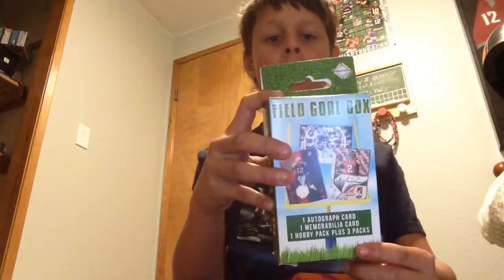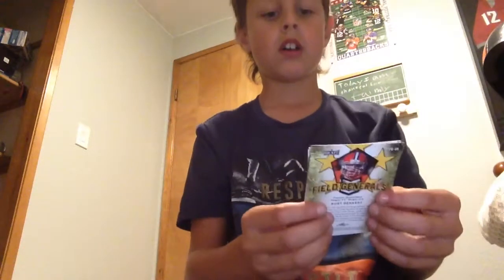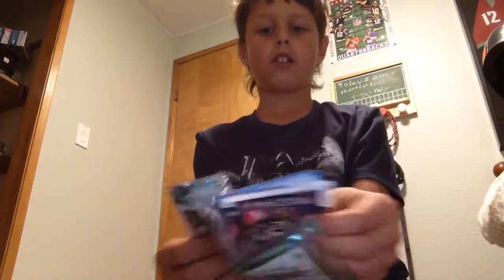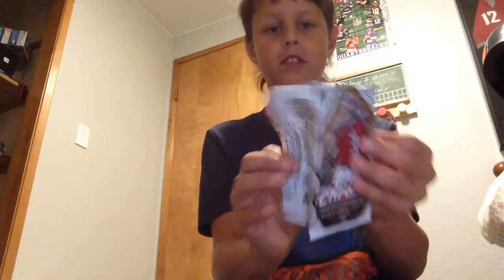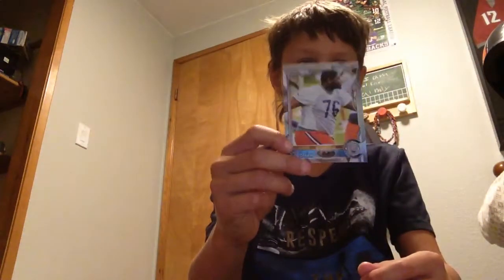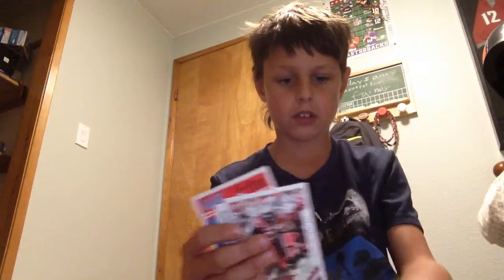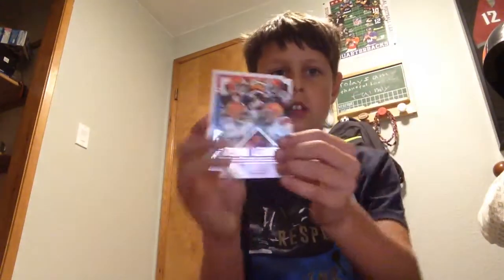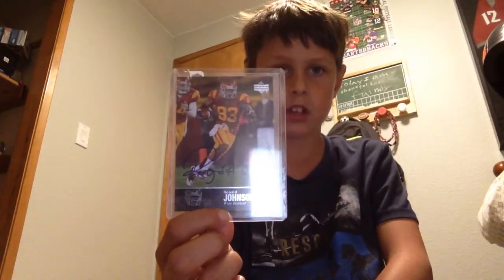Field goal box!!!